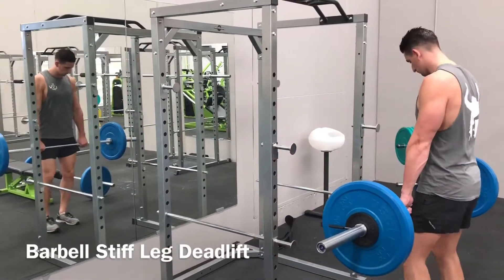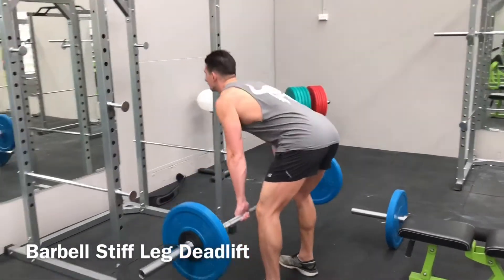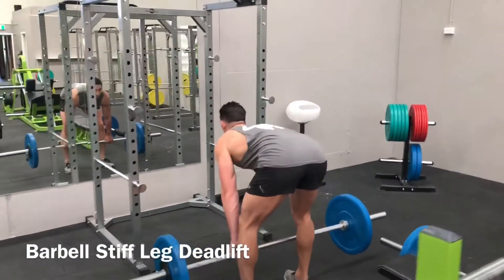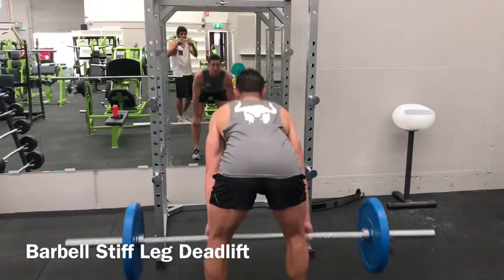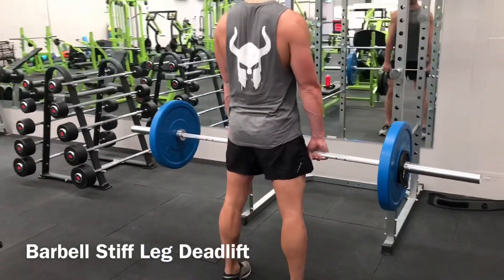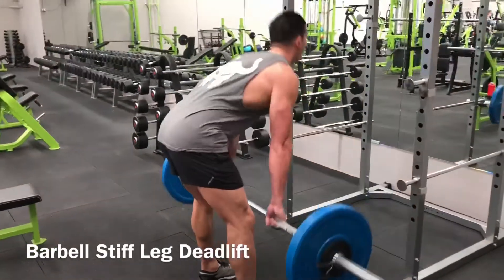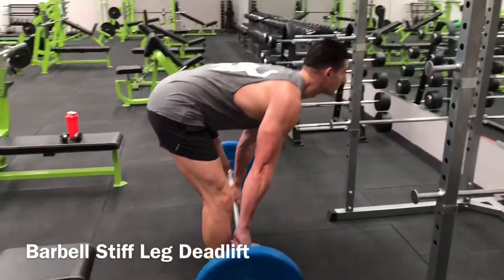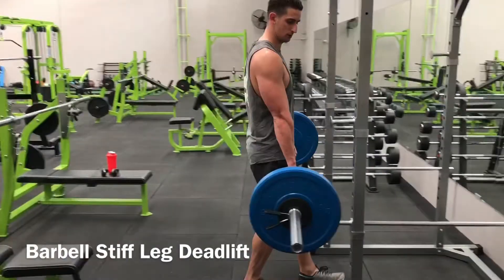Barbell Stiff Leg Deadlift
Stiff Leg Deadlift Instructions
Position the bar over the top of your shoelaces and assume a hip width stance.
Push your hips back and hinge forward until your torso is nearly parallel with the floor.
Reach down and grasp the bar using a shoulder width, double overhand grip.
Ensure your spine is neutral, shin is vertical, and your hips are roughly the same height as your shoulders.
Drive through the whole foot and focus on pushing the floor away.
Ensure the bar tracks in a straight line as you extend the knees and hips.
Once you have locked out the hips, reverse the movement by pushing the hips back and hinging forward.
Return the bar to the floor, reset, and repeat for the desired number of repetitions.
Stiff Leg Deadlift Tips
This style of deadlift will look VERY similar to a conventional deadlift only the lifter will start with higher hips and a vertical shin angle. The hips and shoulders will likely be at just about the same height.
Do not allow the bar to drift away from your body during the lift.
You can start these out a rack (similar to an RDL or the American deadlift) or you can start these off the floor.
Keep soft knees and ensure the movement occurs primarily at your hips. There shouldn’t be any movement within your spine - don’t focus on arching your back.
Neck position is highly individual - Some prefer a neutral neck position (i.e. keeping the chin tucked throughout the lift) while others do well with looking slightly up. Here’s some factors to consider:
If you’re someone who is more globally extended (i.e. athletic background), then you will likely be able to keep a neutral position more effectively by packing the chin.
On the opposite end of the spectrum, if you tend to be more flexion dominant (especially in your thoracic spine - upper back) then it would behoove you to look up slightly as this will drive more extension.
Experiment with each and see which one works best for your individual anatomy and biomechanics.
Do not worry about retracting your shoulder blades, this is unnecessary and doesn’t carry over to your deadlift.
Make sure you wrap your thumbs around the bar and don’t utilize a false grip. Squeeze the bar as tight as possible like you’re trying to leave an imprint of your fingerprints on the bar.
When you hip hinge, you should naturally notice a weight shift to your heels. However, don’t shift your weight so aggressively that your heels come up.
To follow up on my previous point, if you focus on keeping the weight entirely on the heels, you won’t be able to effectively recruit your quads at the beginning of the lift and thus you’ll be slow off the flow.
Ensure the elbows stay locked out. Don’t actively flex the triceps but make sure that your elbows doesn’t break neutral.